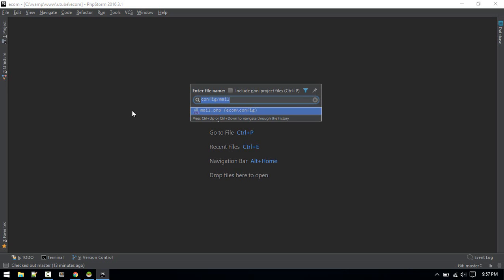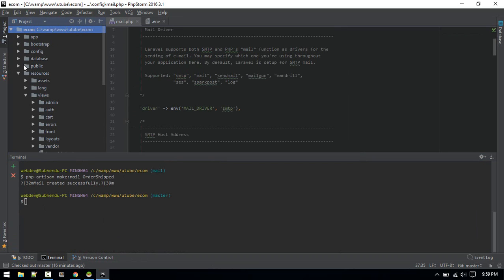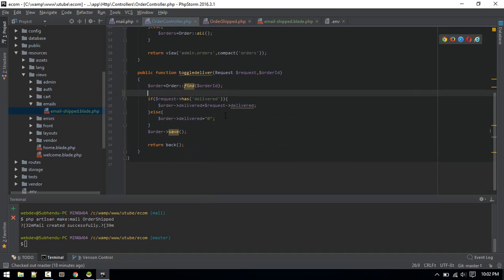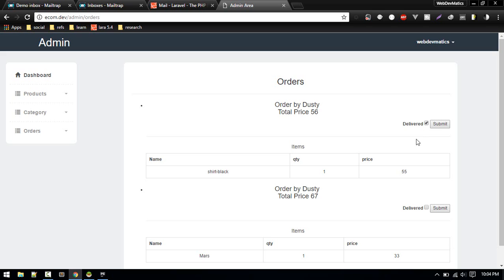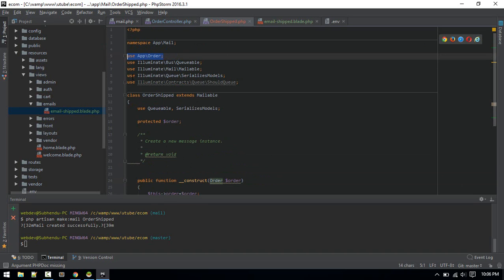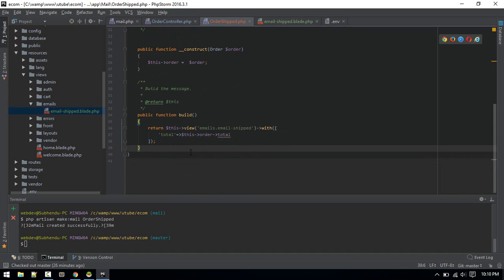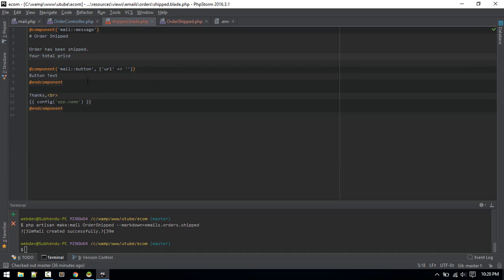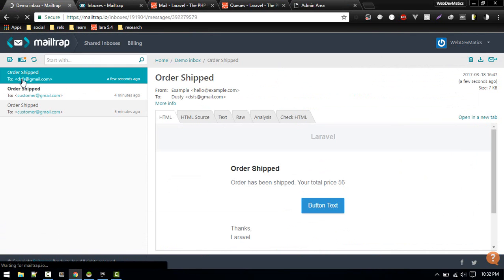Mail in Laravel 5.4: Mailables| Markdown email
In this video we will learn about sending mails in laravel using new Mailable class and markdown emails which is new in Laravel 5.4